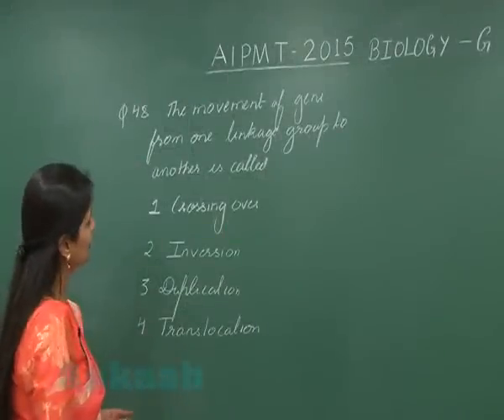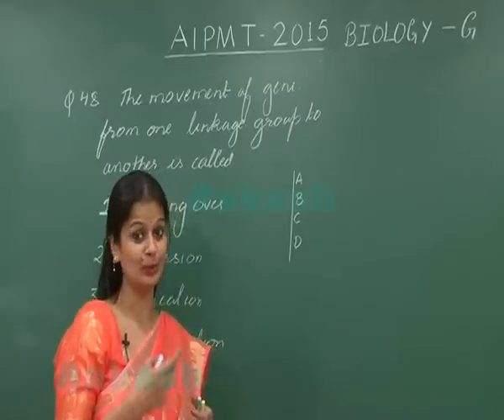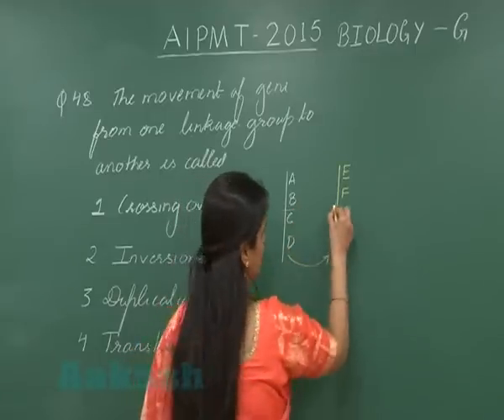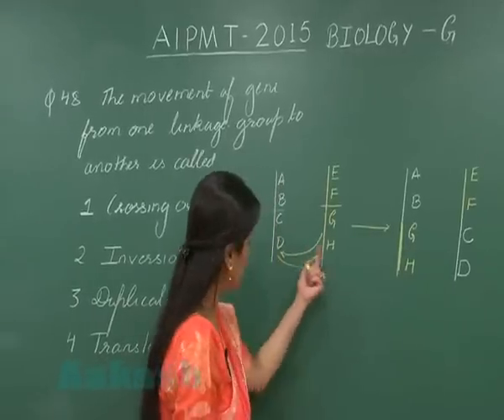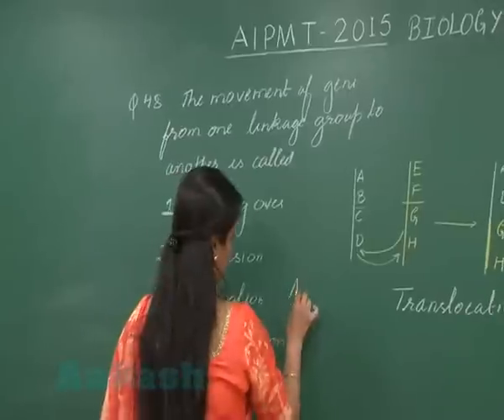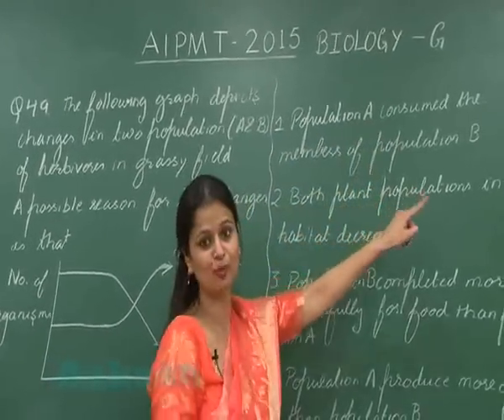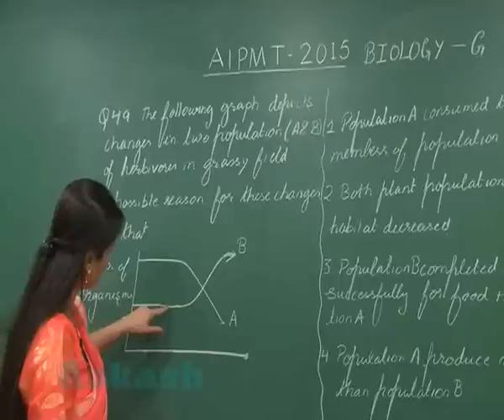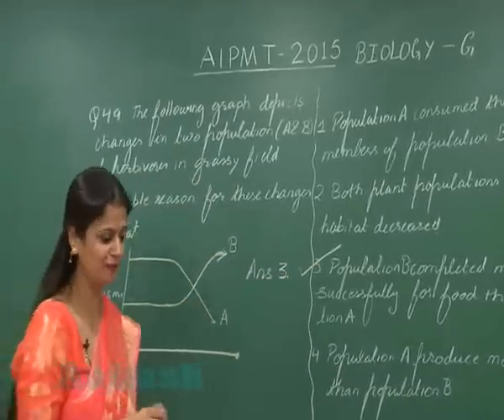AIPMT 2015 Solution-Biology Video Q. 48-49 Aakash Institute